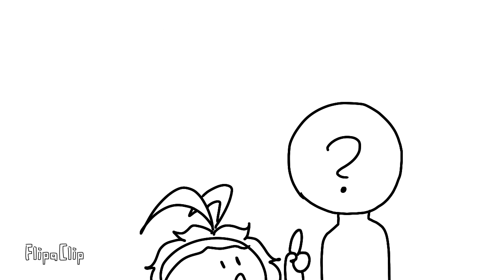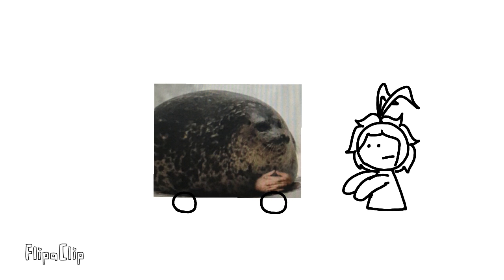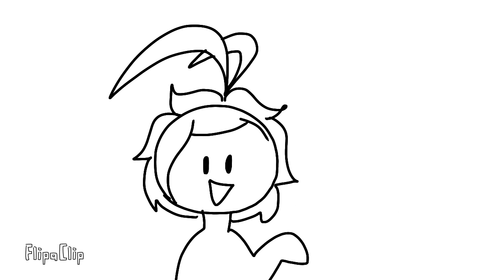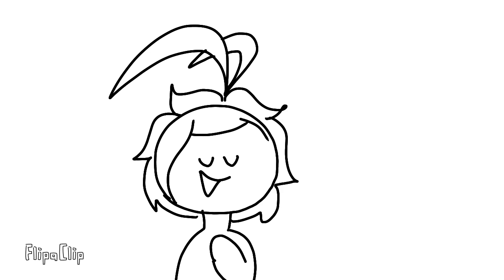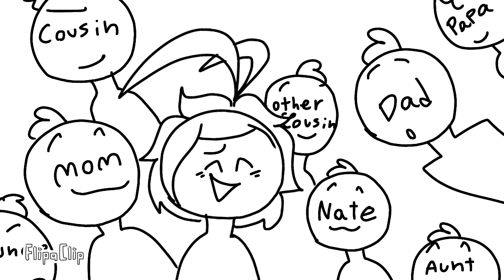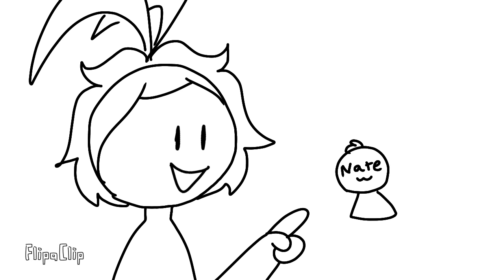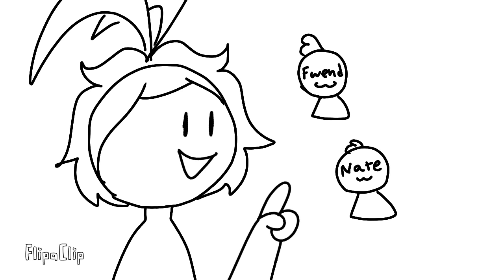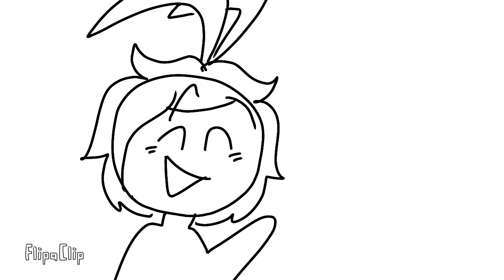Intro to my channel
Hello the people of YouTube! I have joined! This vid is pretty much just me talking and explaining stuff about.. my channel. I tried to make it funny 👍